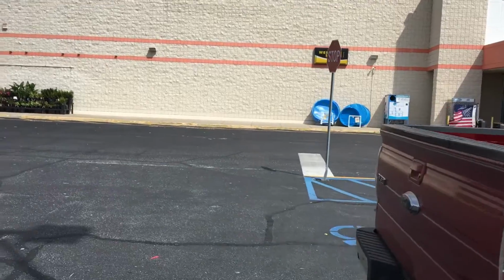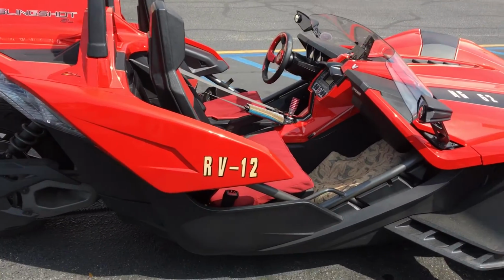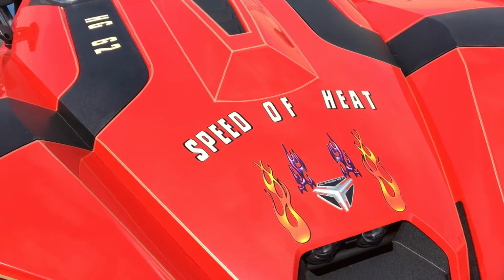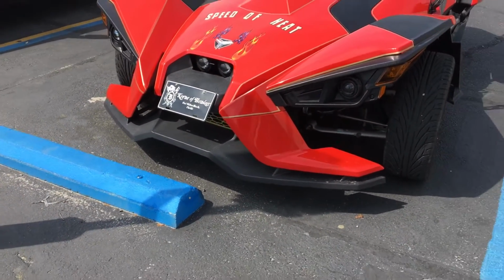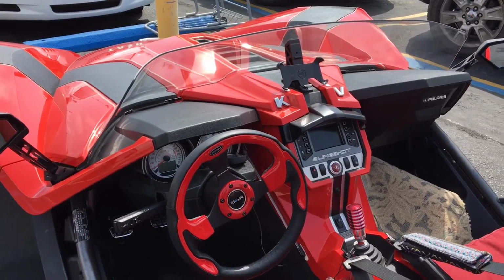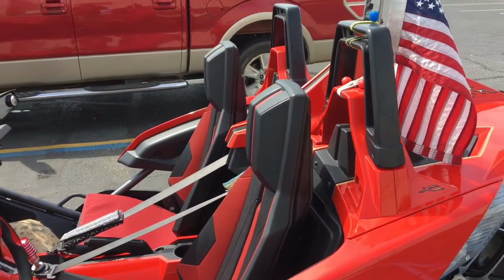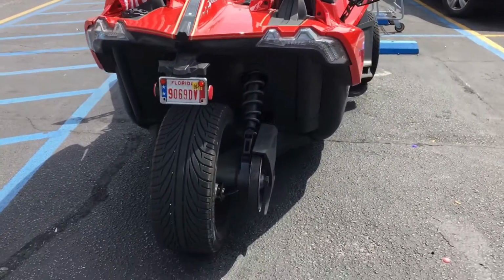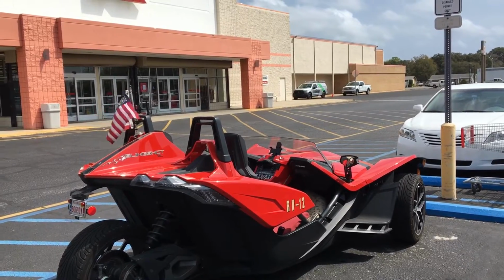Polaris Slingshot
Walkaround this Cool looking Cycle Trike